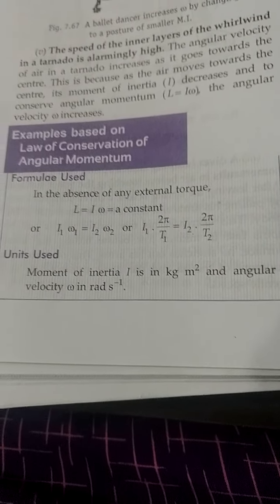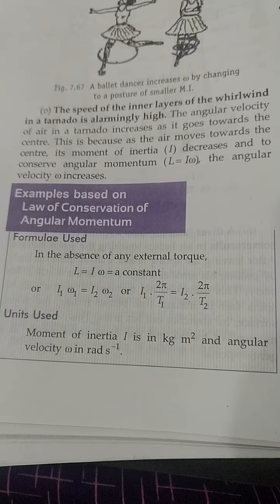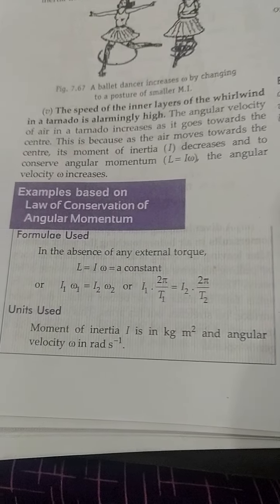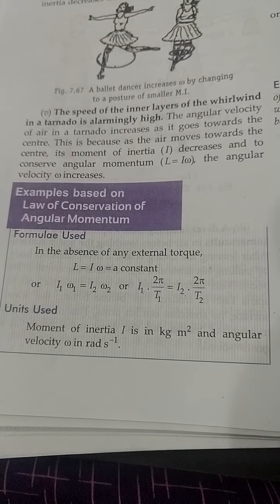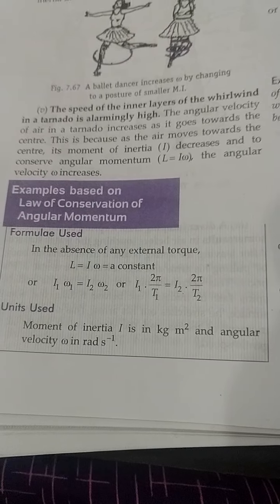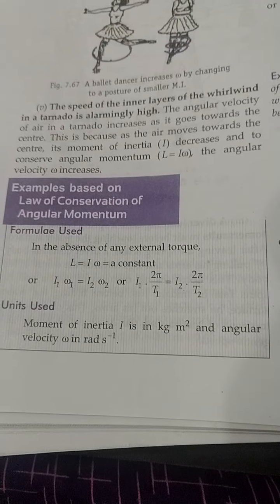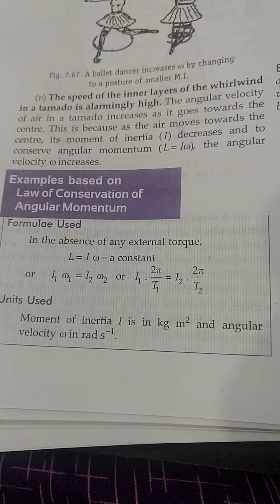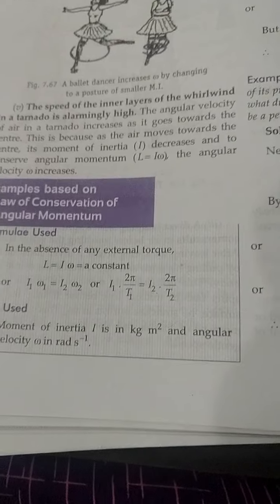Class 11 chapter 7 Numericals - 11